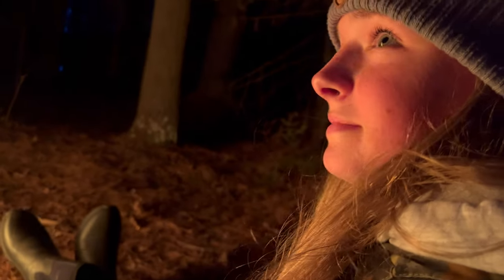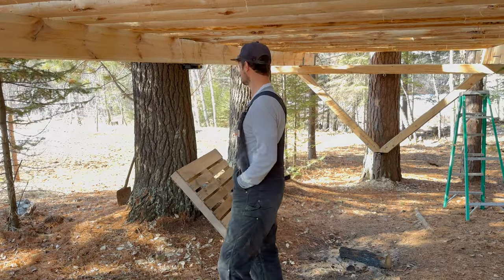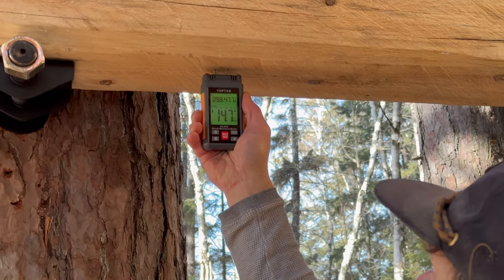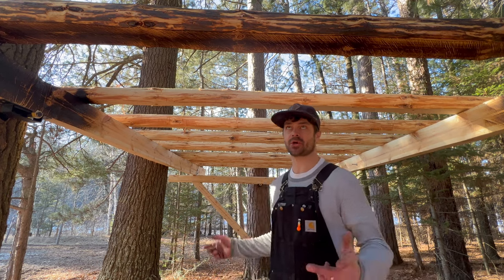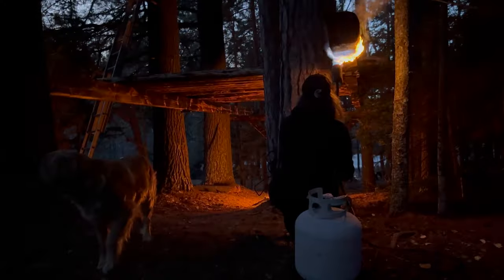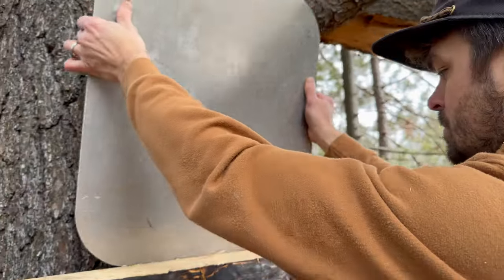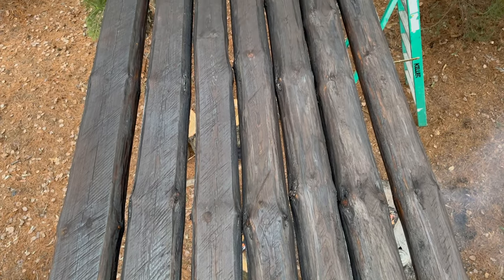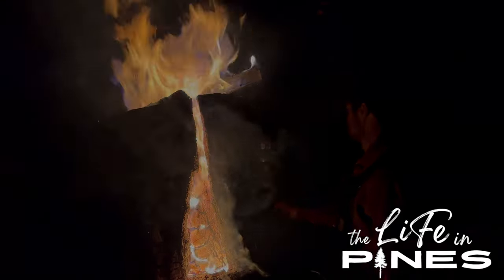286 Feet of Shou Sugi Ban For Our Off-Grid Treehouse | Ep. 7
Last week we focused primarily on taking it easy to let Teds ribs and my neck continue to heal.  We have been feeling so much better so we got right back to it and finished milling the 5 remaining floor joists, getting the logs peeled-with the help of THE cutest 4 legged assistant- and getting them put Into place on the support beams.
Next phase on the treehouse is to preserve all the wood we milled.. the yoke, support beams and floor joists. It was no small task, but the technique we used was SO easy and satisfying to do. We worked into the nights and had so much fun doing it. We had one of those days that you just didn't want to end and took advantage of every moment of that day until late into the night. We finished off our day with cooking supper on a big poplar chimnea, ate smores and reflected on the amazing day we had. We couldn't have asked for more. Thanks again for following along, you guys are such a blessing to us. Have a great weekend!

Picadillo Recipe!

COMMENT: the life in pines
DEADLINE: March 2, 2024
WINNER ANNOUNCED: March 9, 2024

Follow along with real time updates and day to day life on

Amazon Wish List: